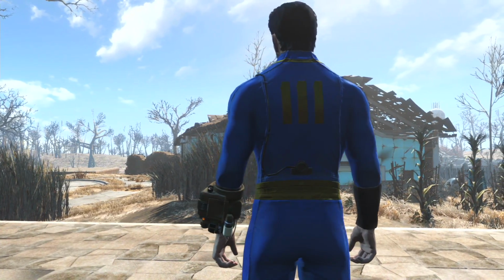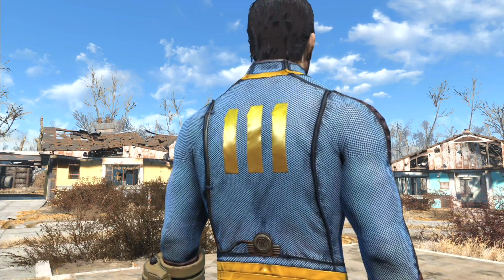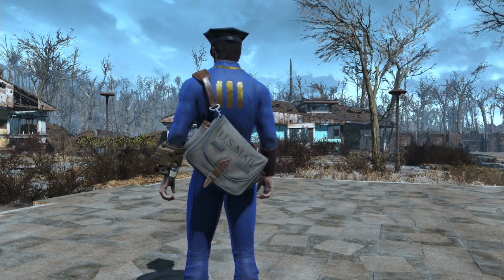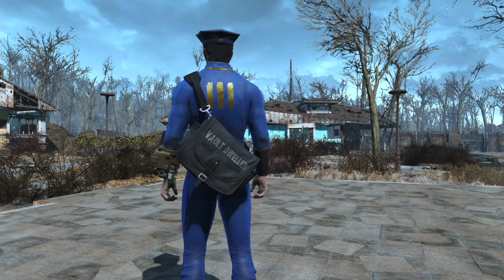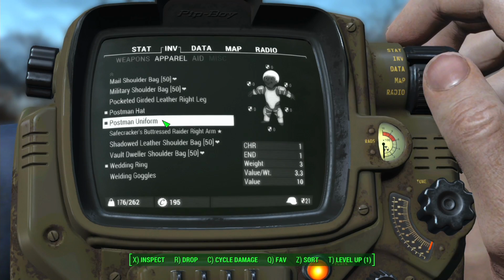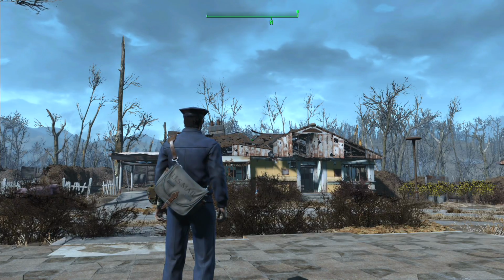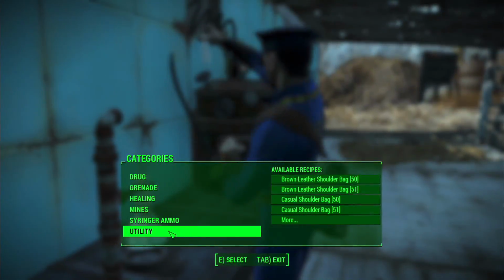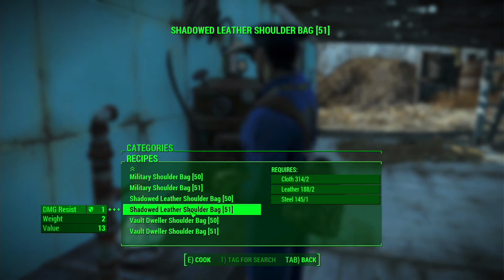FALLOUT 4: Mod Vault #5: True Storms - Wasteland Edition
Mods covered in this video:
1. True Storms - Wasteland Edition (Thunder-Rain-Weather Redone)
2. Vivid Fallout - Landscapes - Textures in HD - ORIGINAL SIZE - LOWER RESOLUTION
3. Commonwealth HQ Landscape Overhaul WIP
5. Wearable Postman Shoulder Bag or Backpack